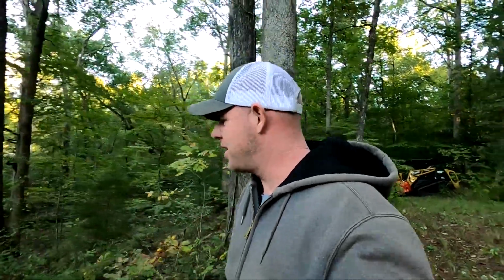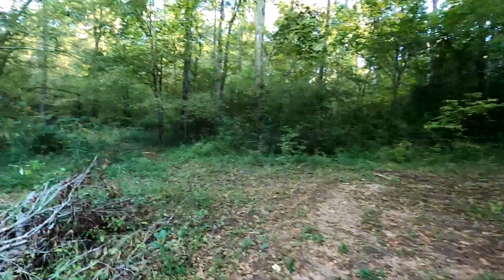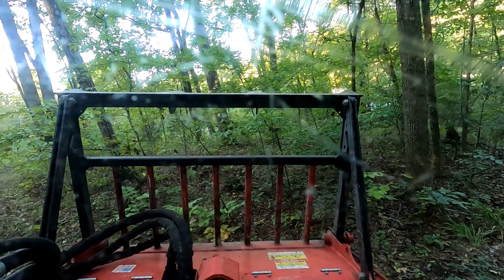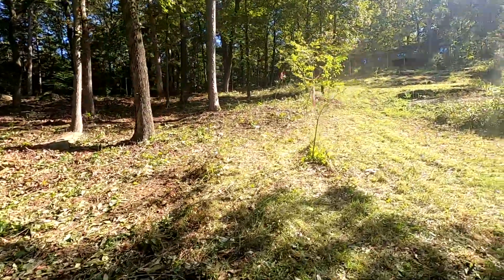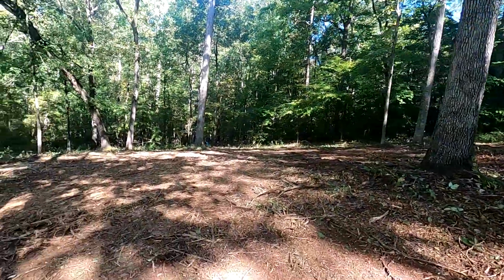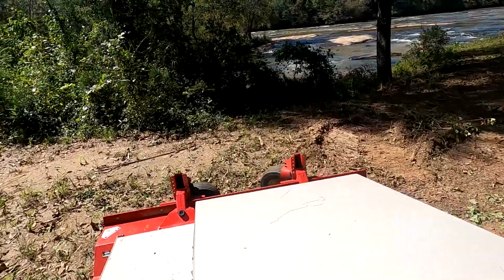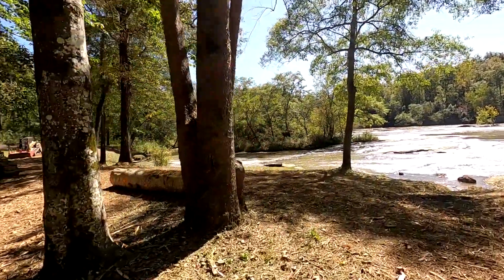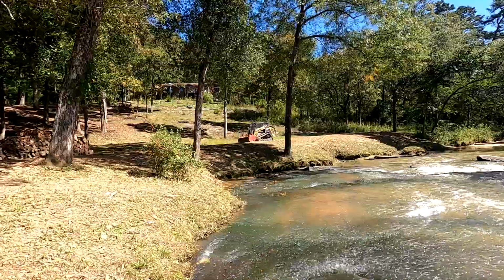Forestry Mulching Along the River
We forestry mulched along the river for this job and cleaned up the view for the customer.

Amazon Store